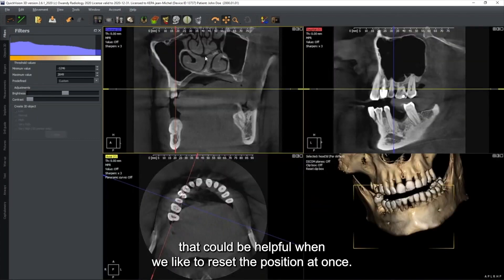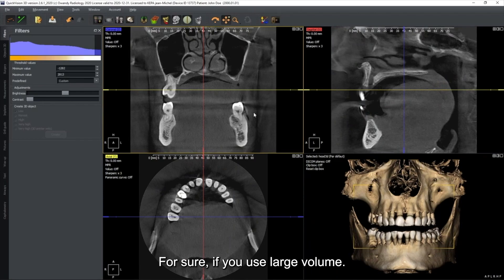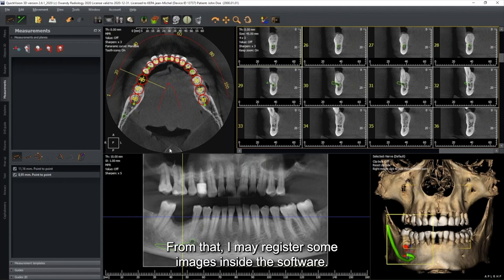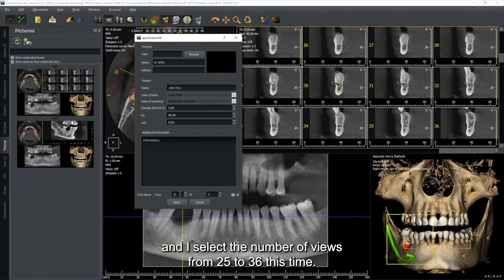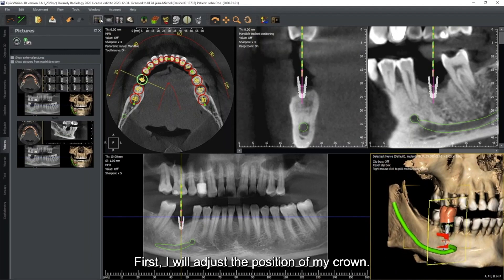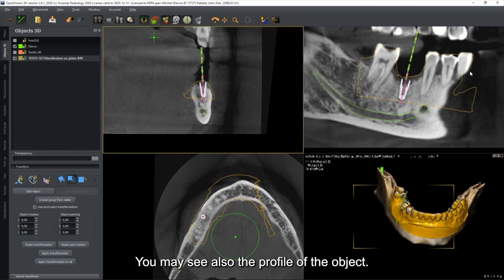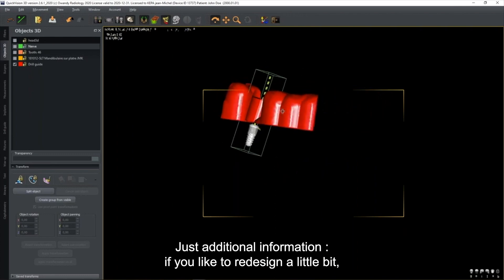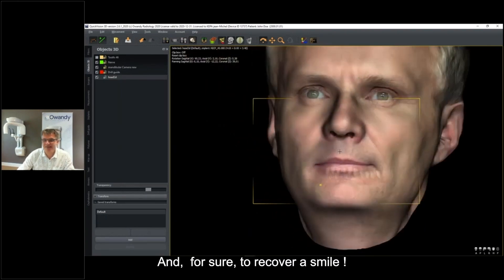Webinar Owandy (3D Training) From Cone Beam to Surgical Guide (English version)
Master the art of creating surgical guides from Cone Beam scans with this in-depth 3D training webinar from Owandy Radiology.

In this comprehensive 40-minute session, you'll gain a thorough understanding of the digital workflow involved, from importing and matching CBCT data to generating precise surgical guides.

You will be guided through every step of the process, covering topics such as:

Orthogonal and panoramic curves
Model import and CBCT matching
Prosthesis-driven implant planning
Face Scan integration
Surgical guide creation
Implant and guide reporting
Printing and exporting
Whether you're a seasoned dental professional or just starting to explore the world of 3D imaging, this webinar will equip you with the knowledge and skills you need to create high-quality surgical guides that enhance patient care and comfort.

So, discover this informative session now and take your 3D imaging expertise to the next level!